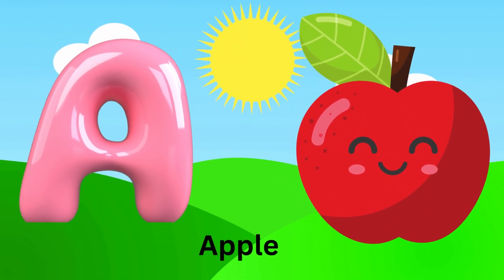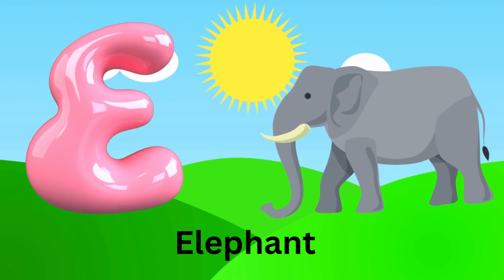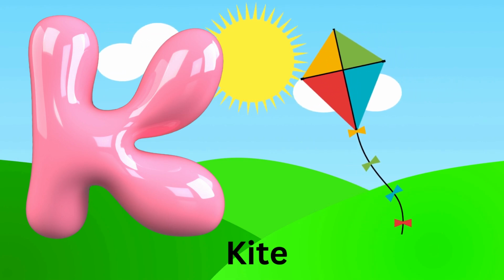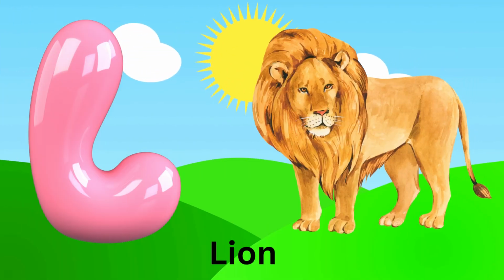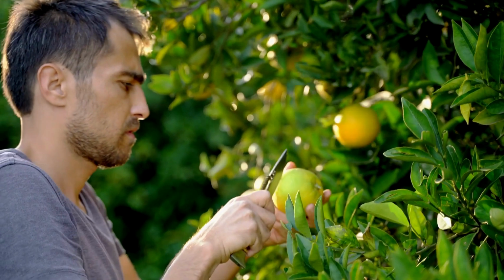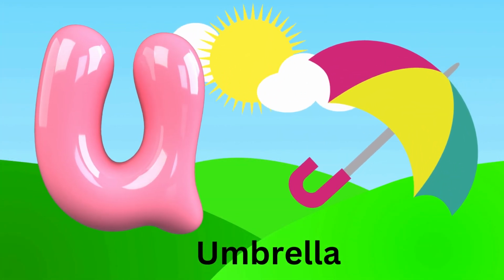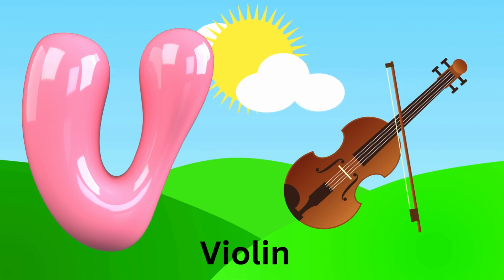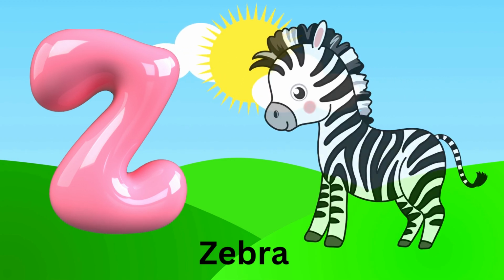A for apple B for ball abc song | abc alphabet song | abc video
ABC Alphabets Songs For Kids, Nursery Rhymes By Junior Squad,ABC Phonics Song + More Nursery Rhymes & Kids Songs, CoComelon, chu chu tv,A for Apple, B for Balloon, Abcd Songs, Alphabet Songs, Abc Phonics Songs, Alphabets, English Alphabets, K se kabutar

Kids will laugh, dance, sing, and play along with our videos, learning letters, numbers, animal sounds, colors, and much, much more while simply enjoying our friendly characters and fun stories.

Parents will also enjoy our YouTube learning videos created for kids with preschool songs, funny cartoons, story songs & popular lullabies. Preschoolers, toddlers & babies can learn letters, numbers, animal sounds, colors, shapes & more with our educational videos for kids.